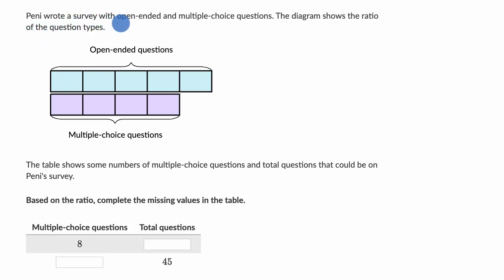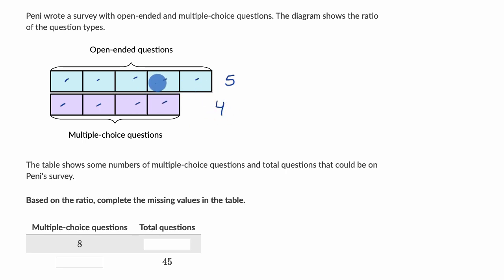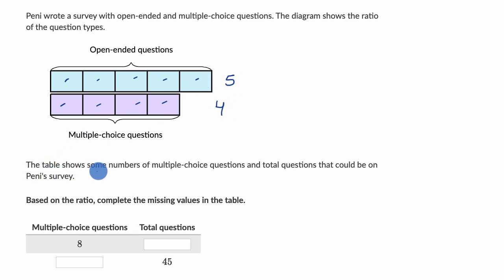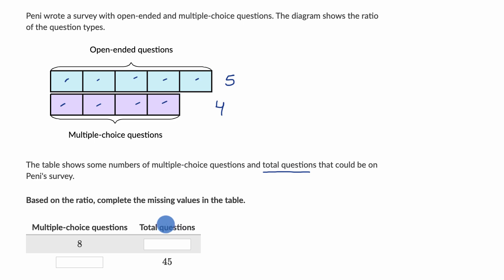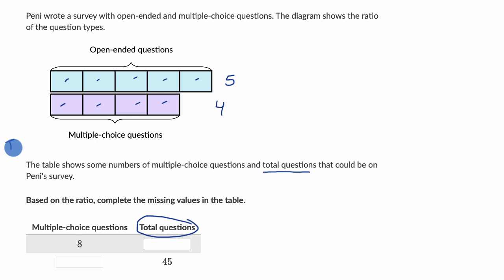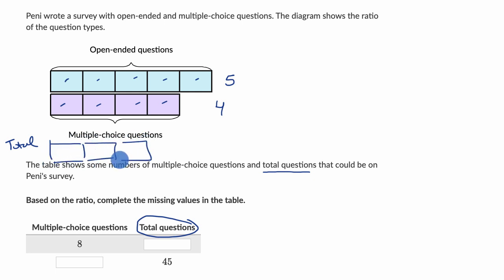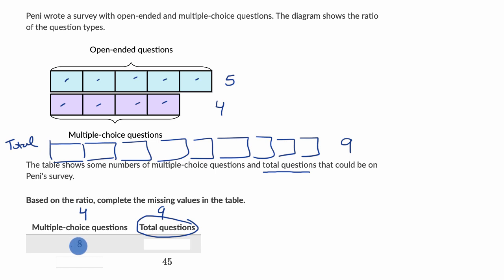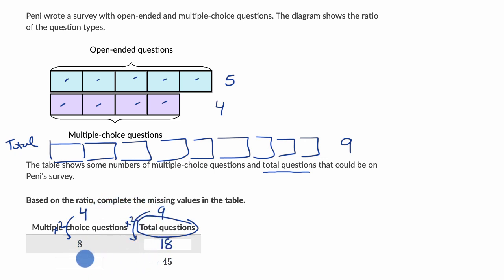Ratios with tape diagrams (part:whole)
Keep going! Check out the next lesson and practice what you’re learning

Read a part-to-whole ratio from a tape diagram showing the ratio of the two parts. Then scale up to generate sets of values that the diagram might represent.